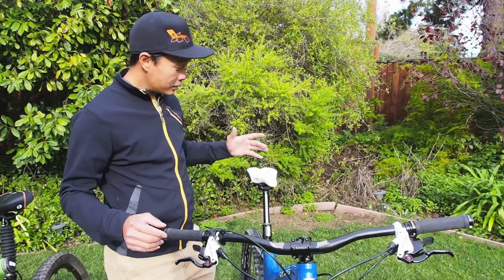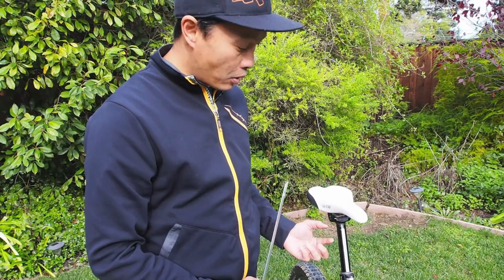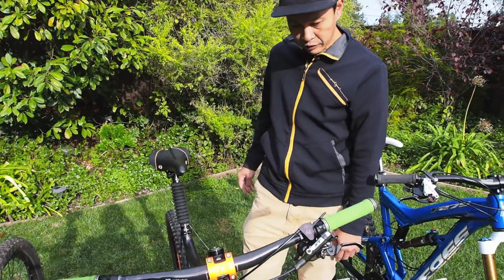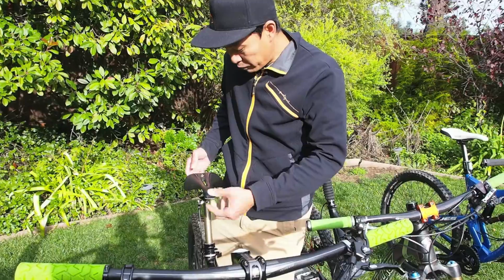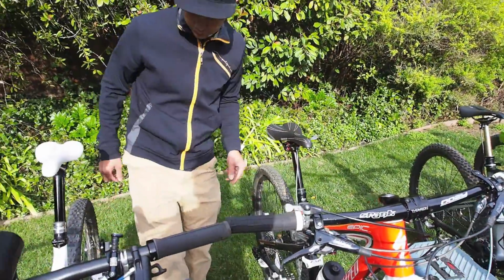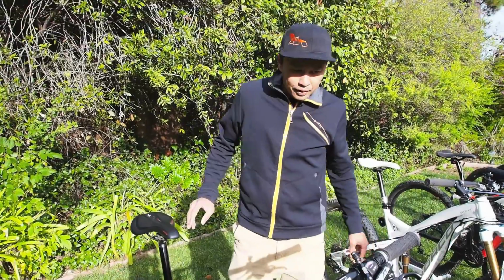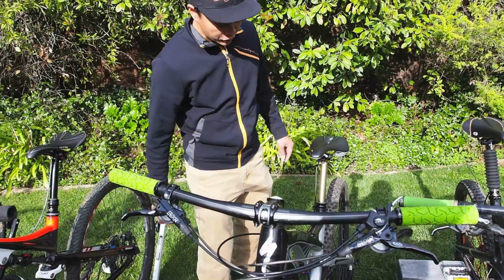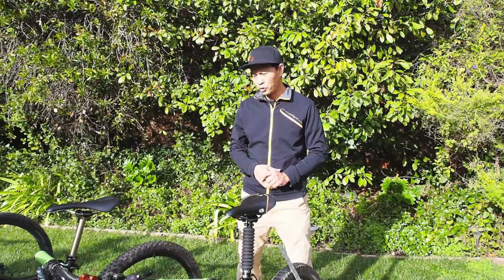Mountain Bike Dropper Post Comparison